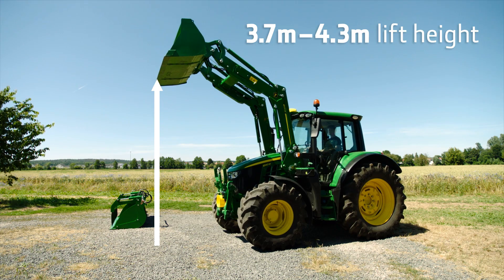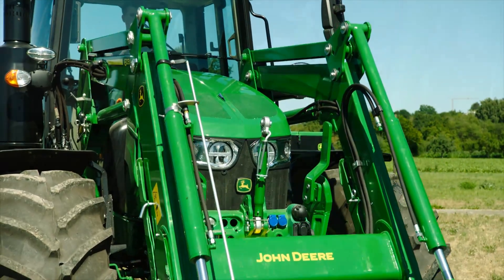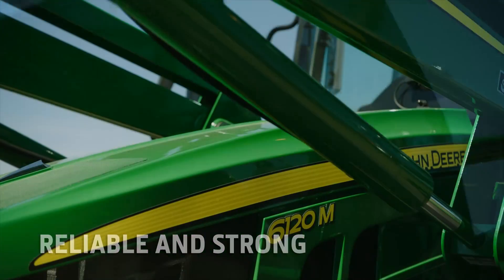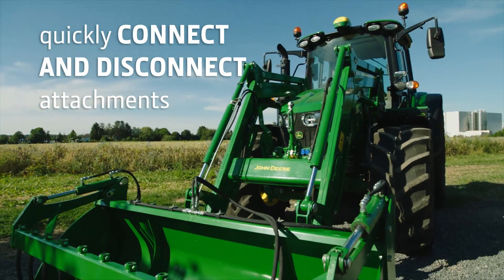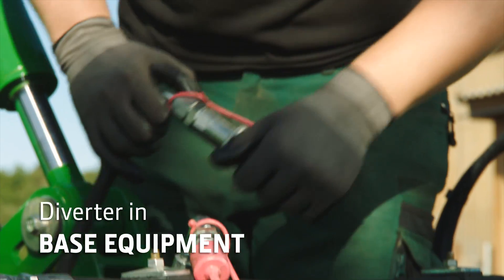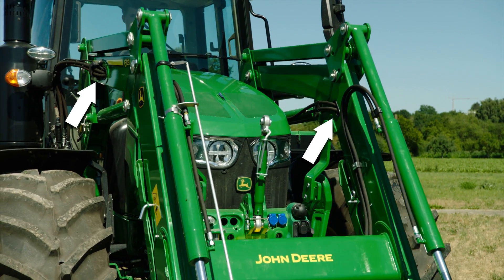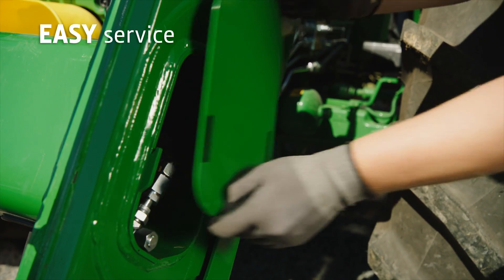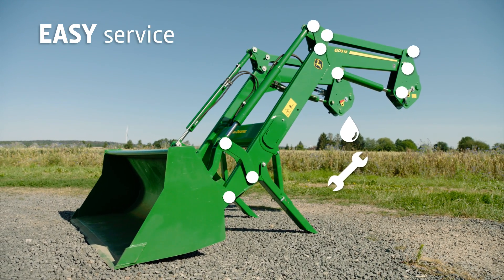Frontloader M Series Walkaround 2020 EN lsp